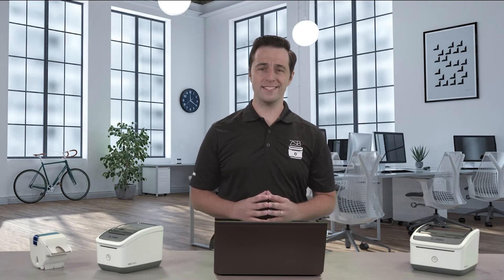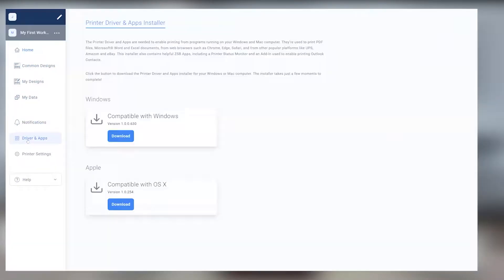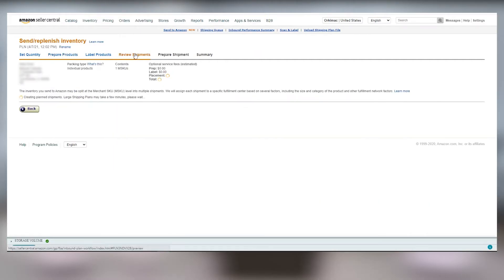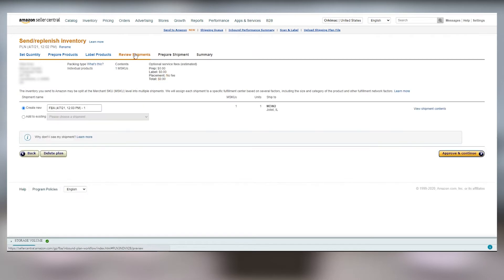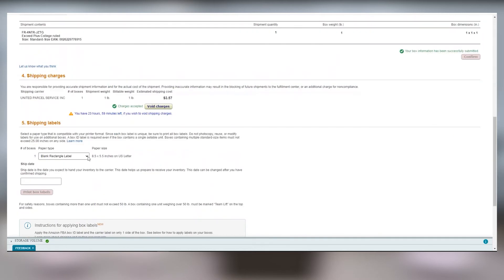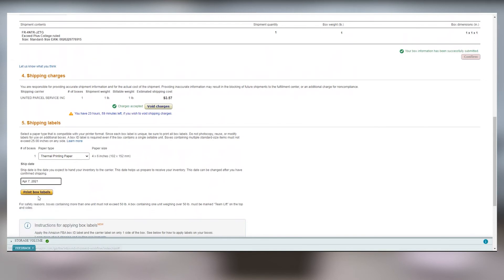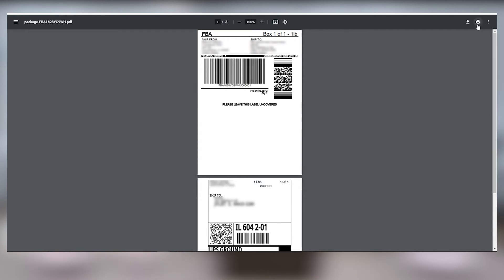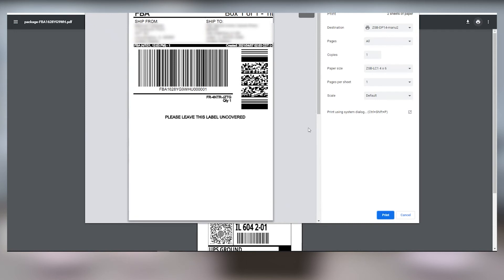How to Print an Amazon FBA Shipping Label (Fulfillment by Amazon) Desktop | ZSB Series Printer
Watch this video to learn how to print a FBA shipping label from your Amazon Seller account on your desktop computer (PC & Mac.) Need help?